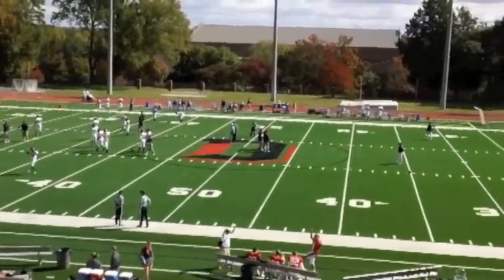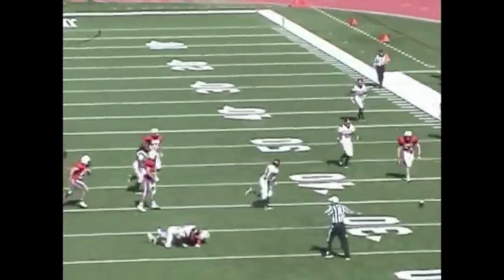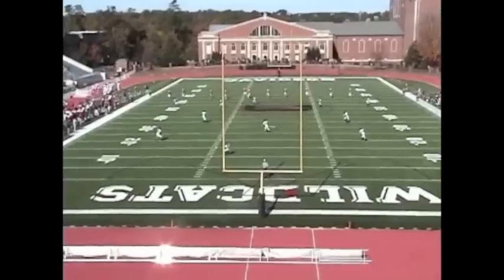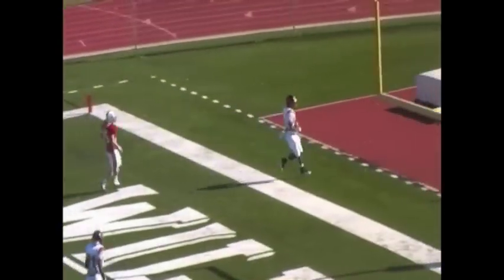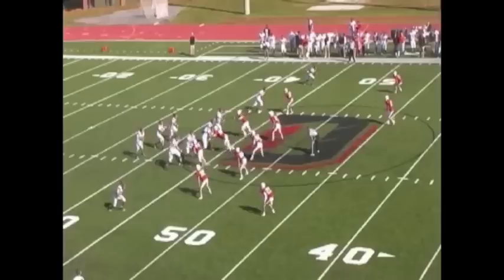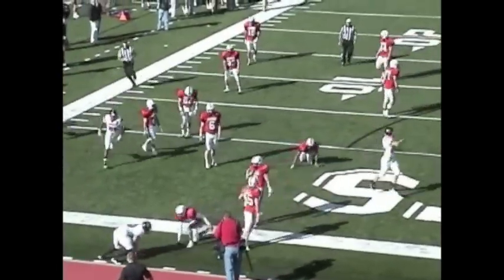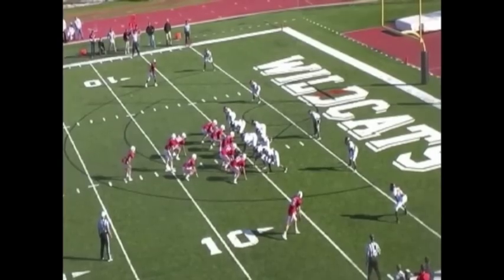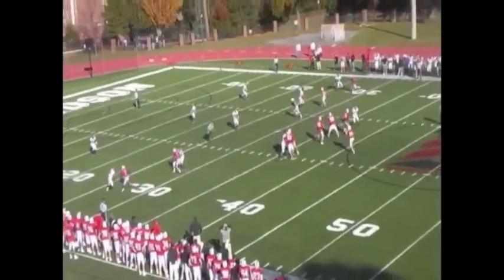Campbell Football at Davidson Highlights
Campbell Football beats Davidson 26-20 in Triple Overtime - 10-29-11